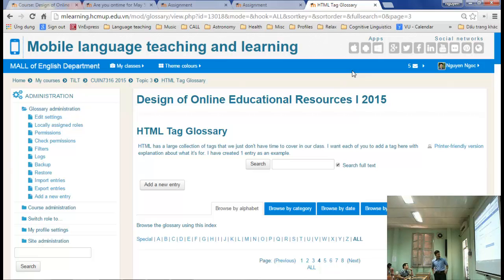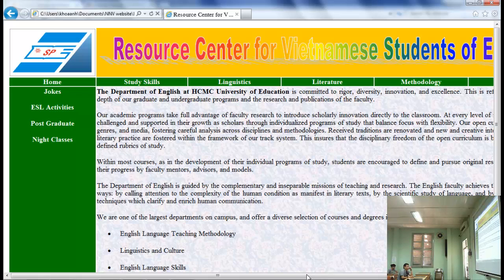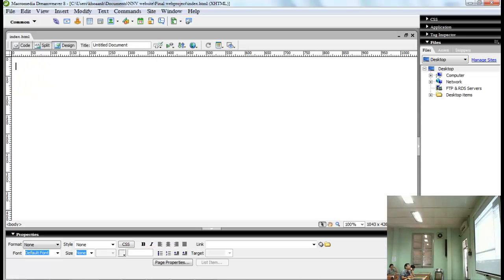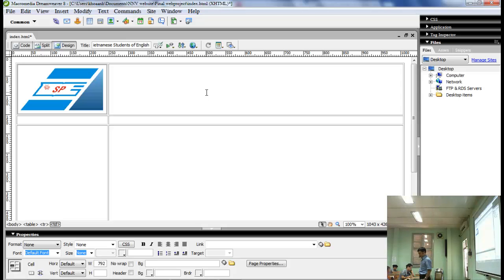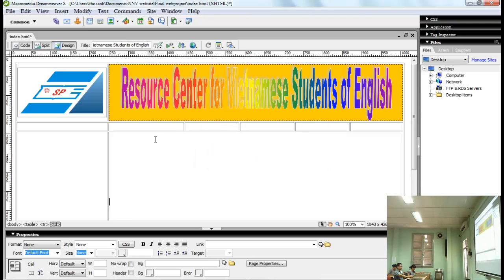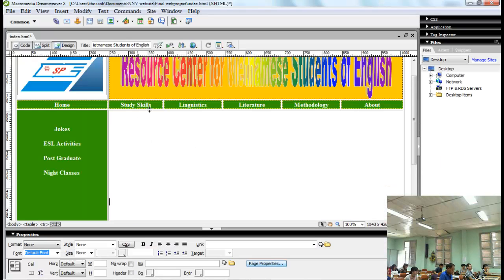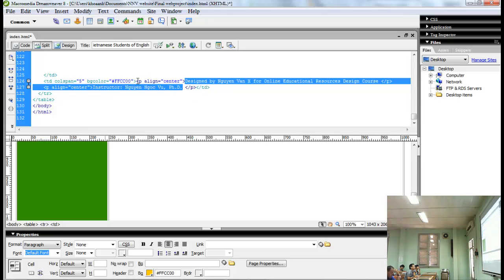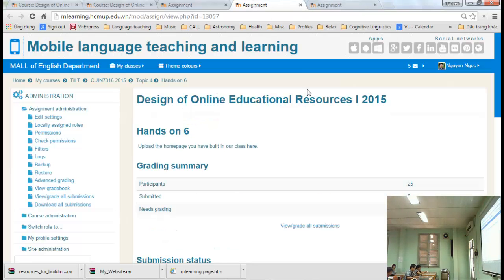Develop website with Dreamweaver P1 - Online Educational Resource Design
May 5th F2F meeting